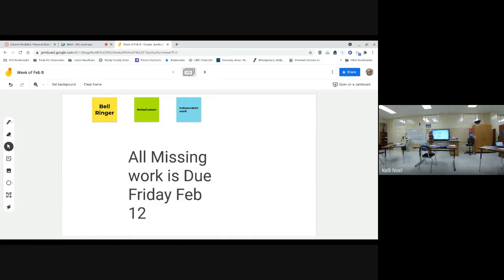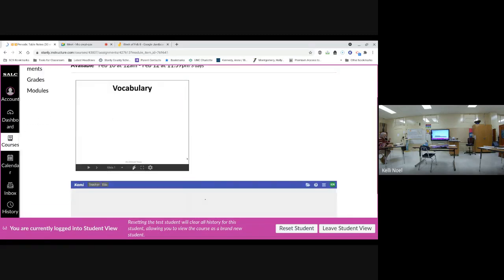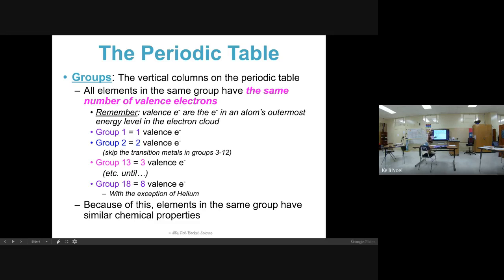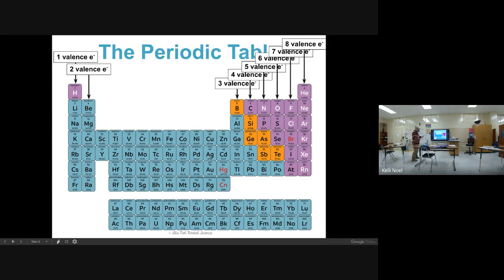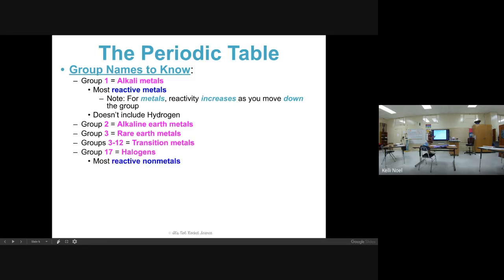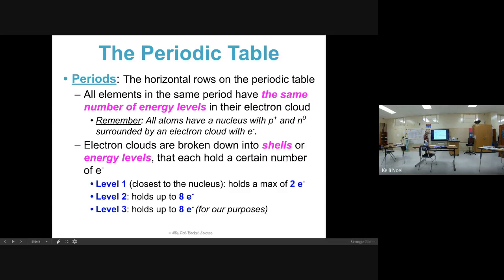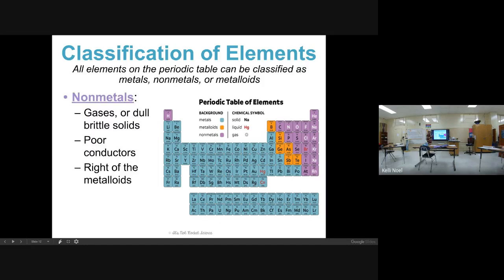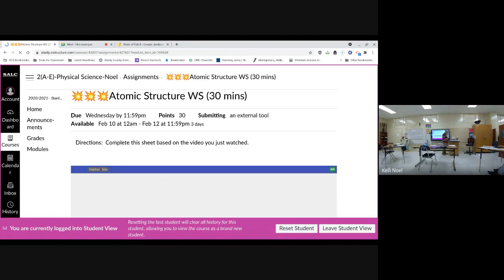2nd Physical Science 2_10